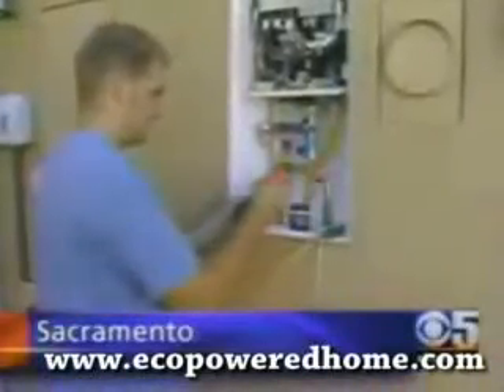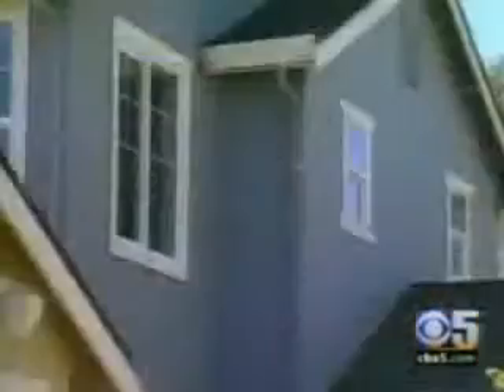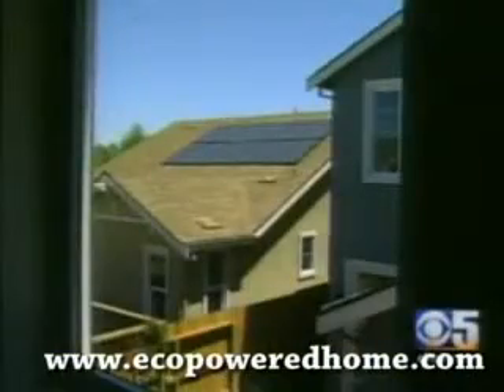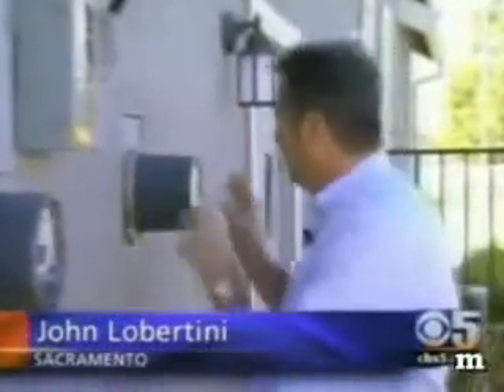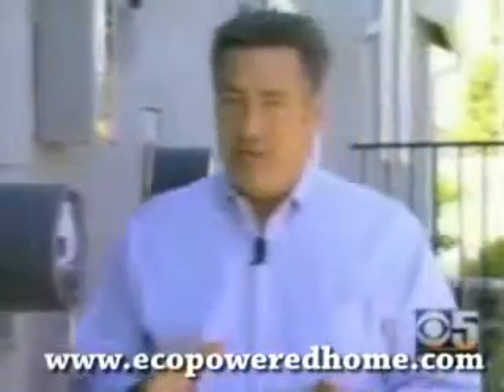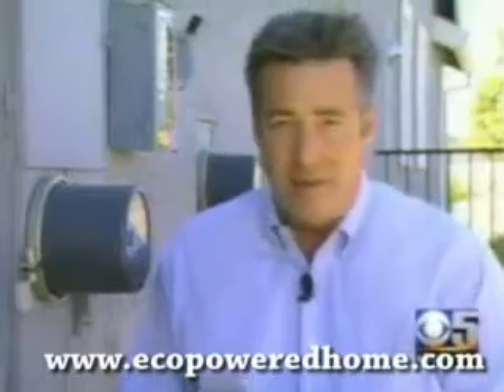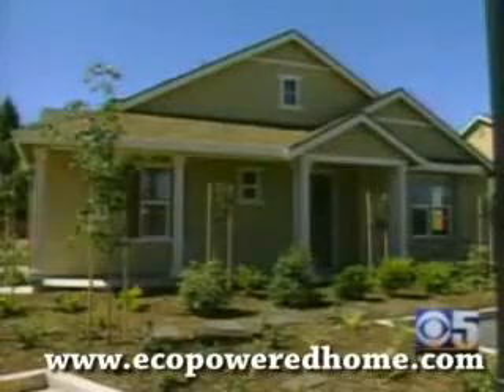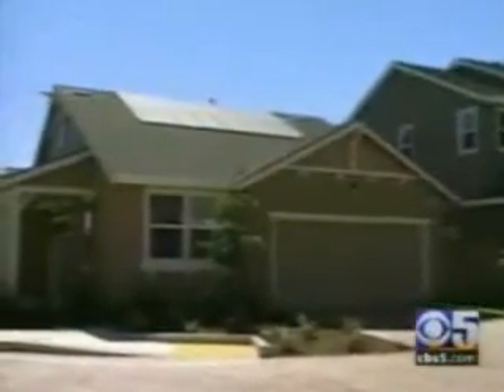A Real Solar Oven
To Find out how to generate free energy from your home

solar power in my home
solar power in the home
solar power in your home
solar power my home
solar power to home
solar power your home
solar powered home cost
solar powered home systems
solar products for home
solar products for the home
solar solutions for home
solar technology for the home
your solar home
your solar home inc
solar
solar panels
solar panel
solar hot water
solar systems
solar heating
solar electric
solar house